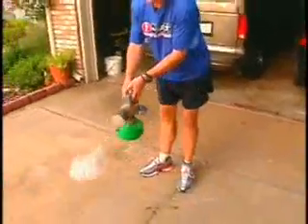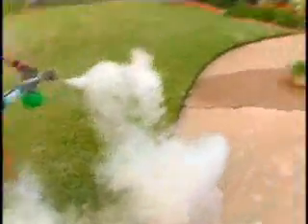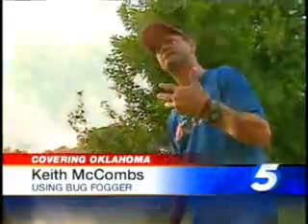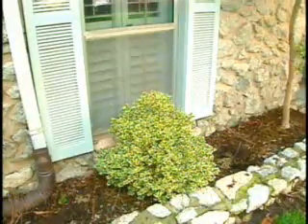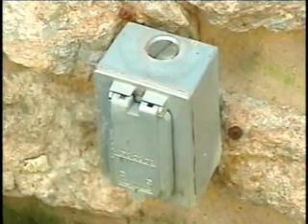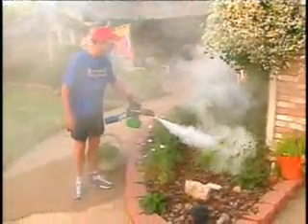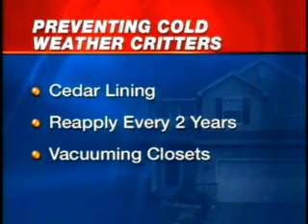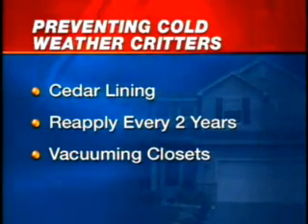Tips To Help Keep Bugs Outside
As temperatures start to go down in the Oklahoma City area, bugs are trying to get inside where it's warm. Eyewitness News 5's Jordan Williams has some tips to help you keep the bugs outdoors.